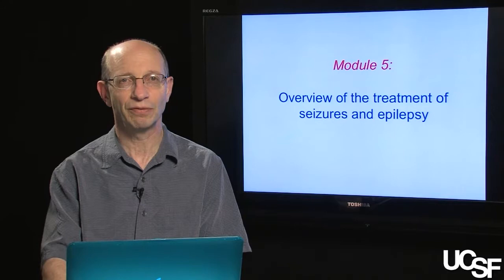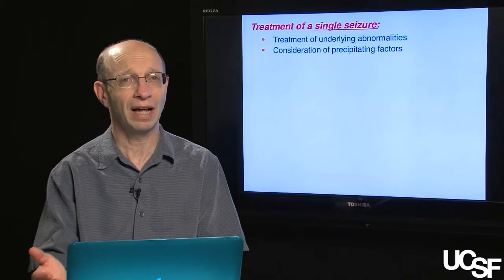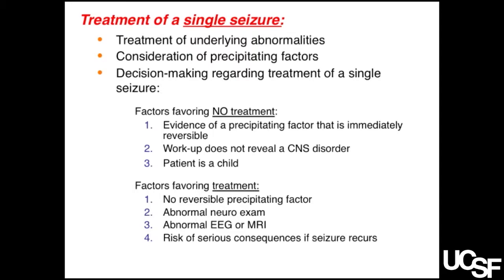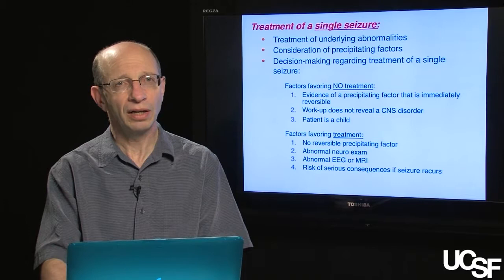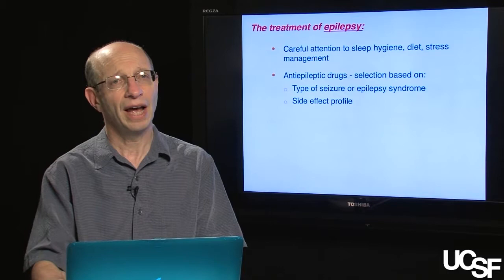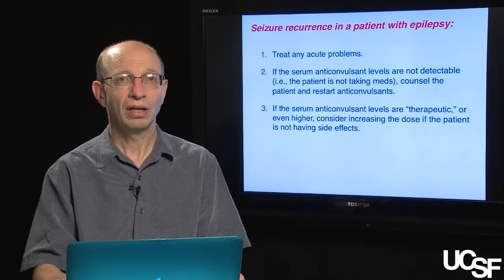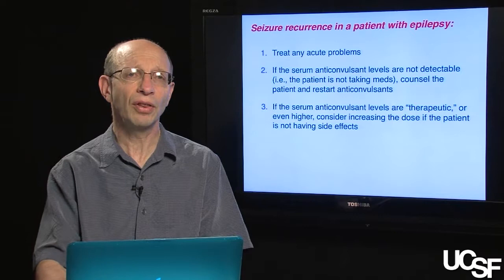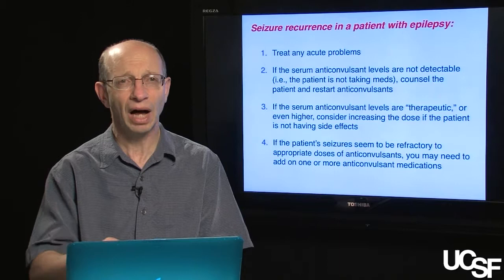Daniel H. Lowenstein, MD, Seizures and Epilepsy Part 5: Treatment Overview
The precipitating factors of a seizure are discussed. Distinguishing between a single seizure and multiple seizures is important, and Dr. Lowenstein explains why.